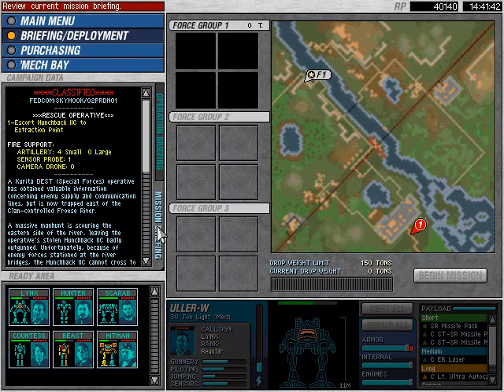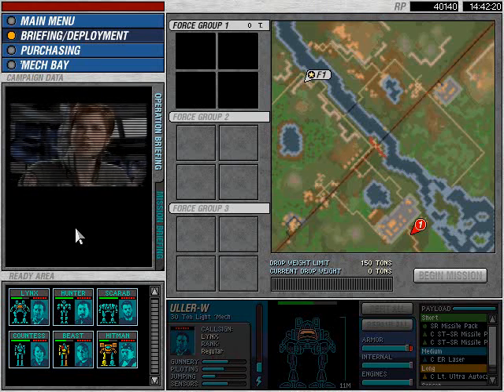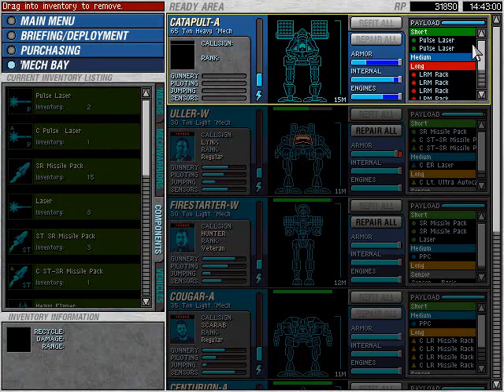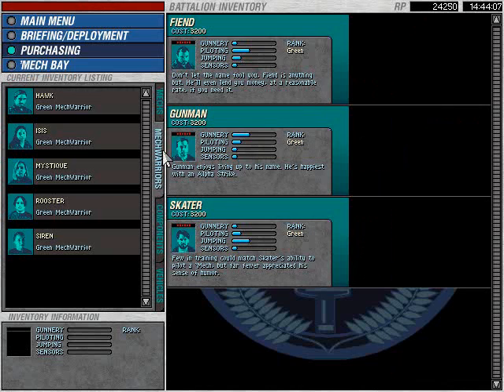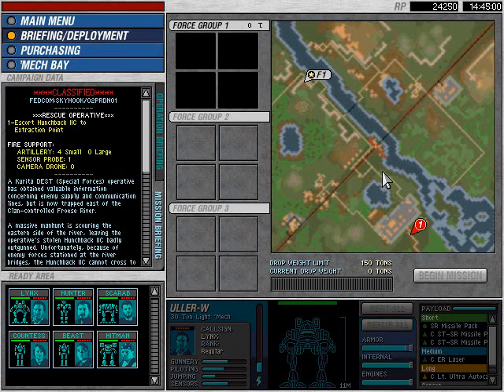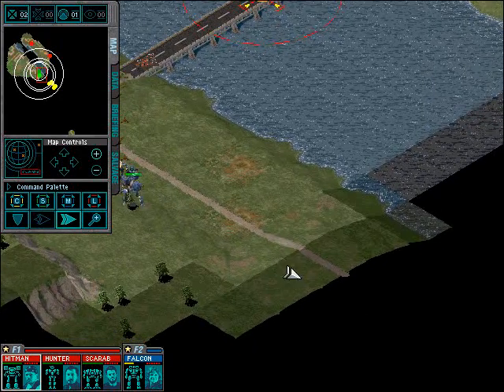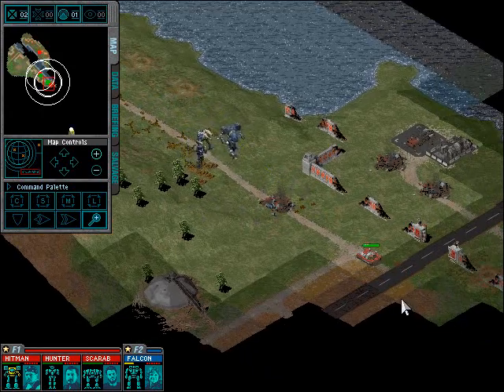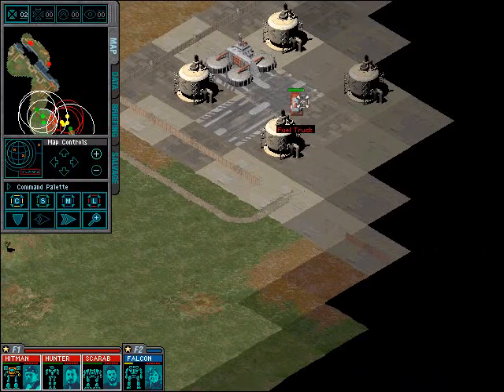Let's Play MechCommander - Op 2 - Mission 1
Free Clan Omnimech? I'll take it! ...if I can get full value for trade in on the pilot.

The stream of vehicles from the north will wear you down even if you bring mostly Medium mechs; there's just too many of them. The Clan Light Omni's are worth engaging at the end of the mission if you haven't taken too much damage, on the chance you can salvage some more Clan firepower.